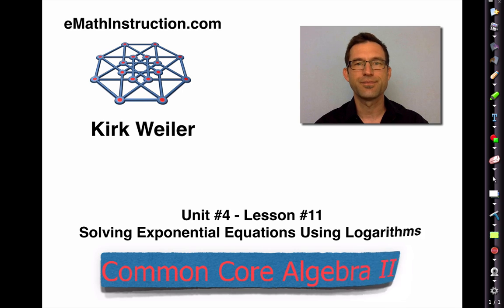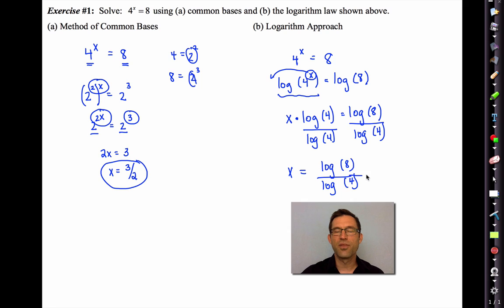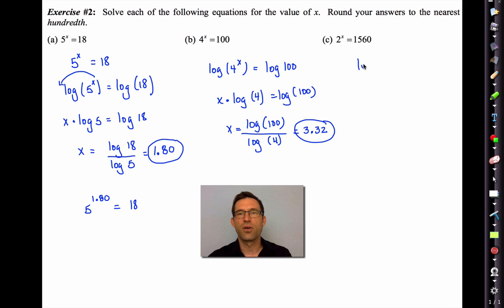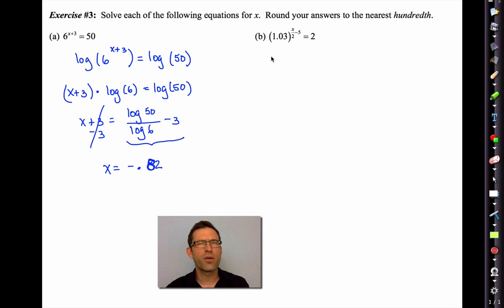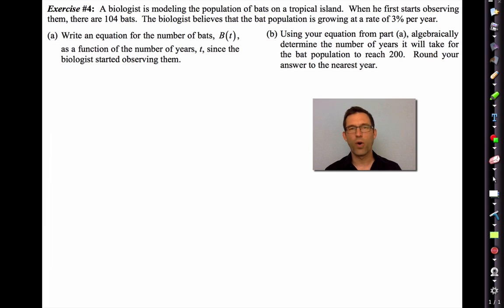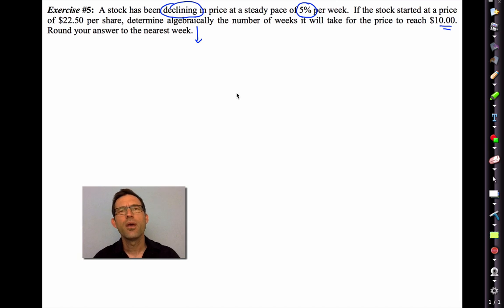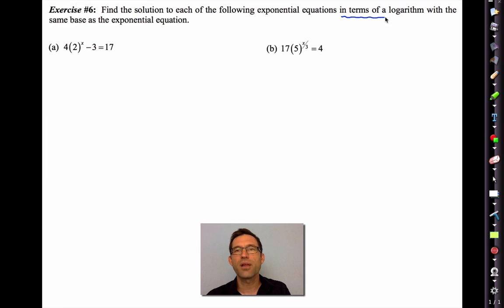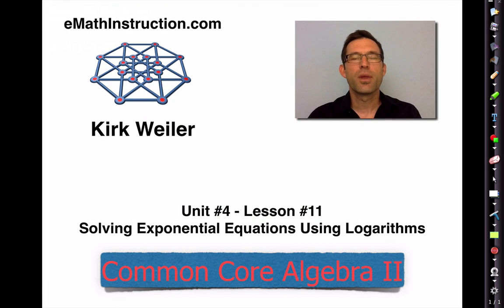Common Core Algebra II.Unit 4.Lesson 11.Solving Exponential Equations Using Logarithms